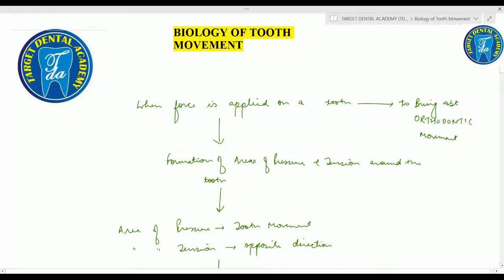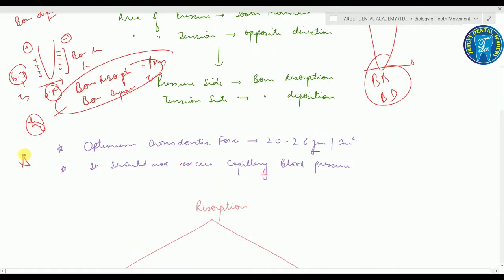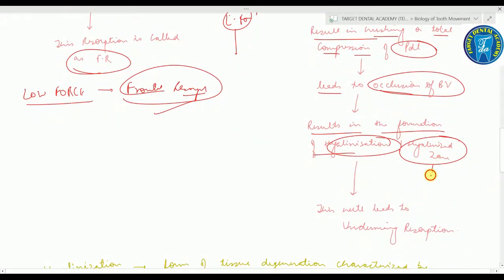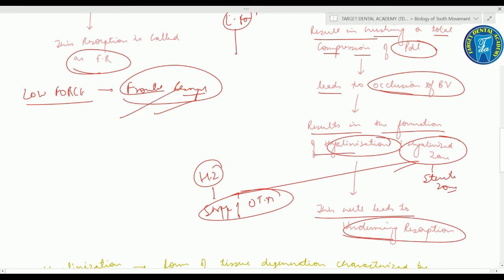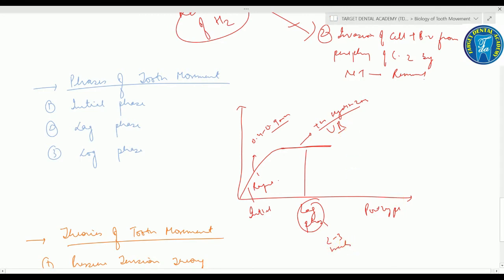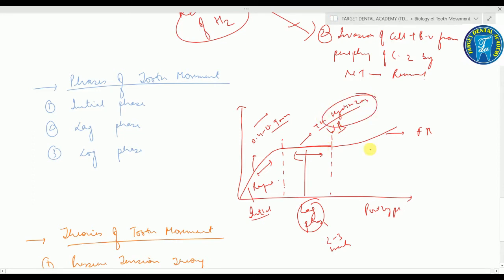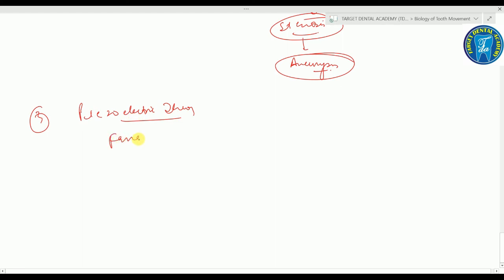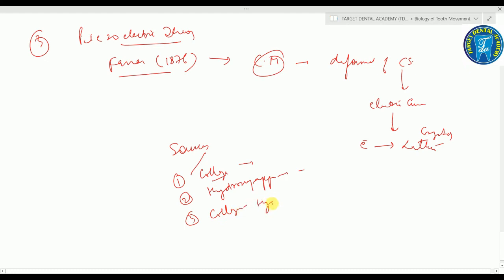ORTHODONTIC 10 | Biology of Tooth Movement | NEET MDS, AIIMS MDS, INI-CET, NBDE, ADC, NDBE